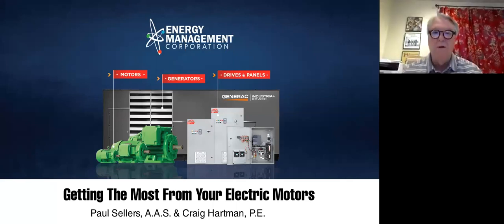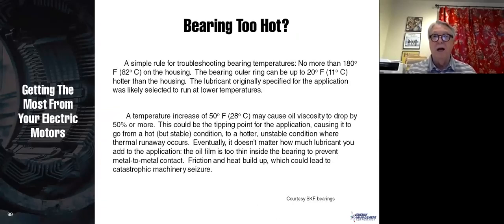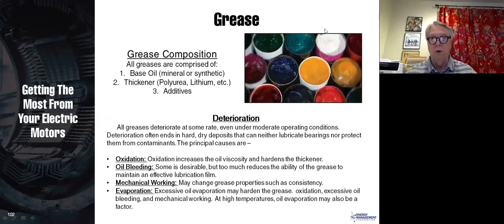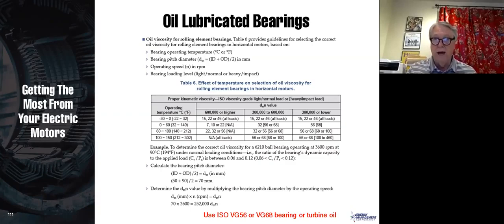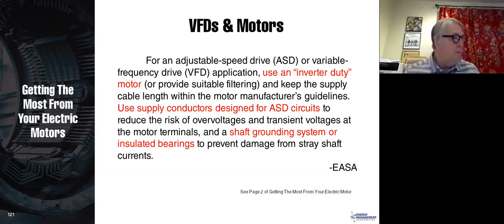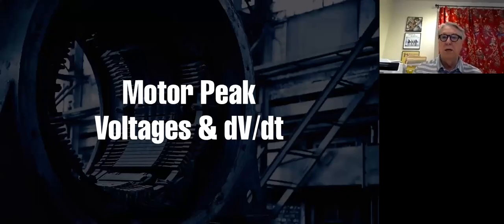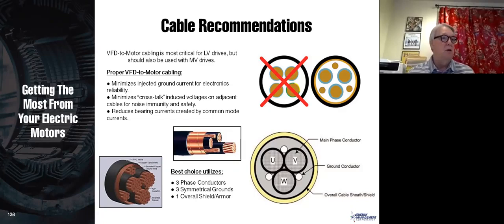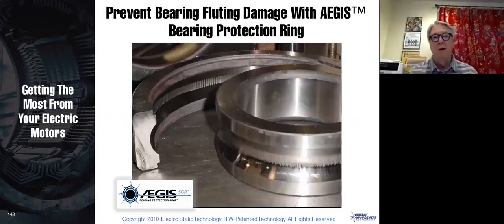Electrical Motor Theory Part 3